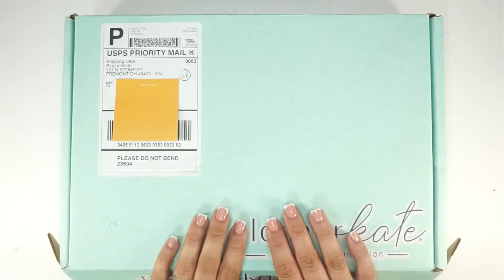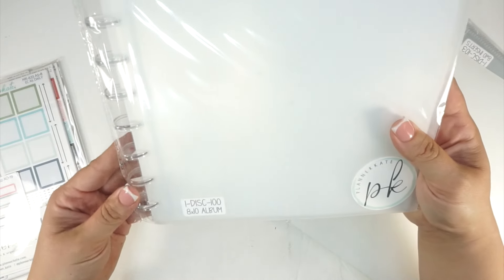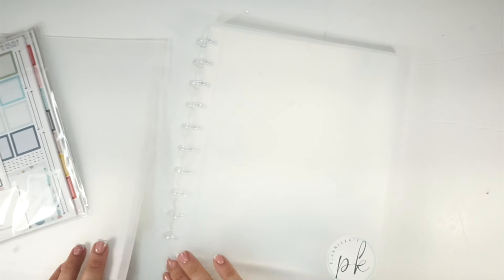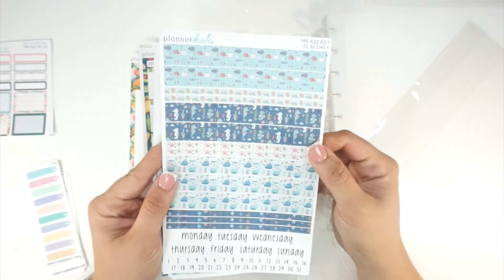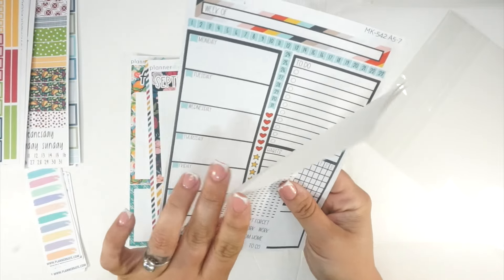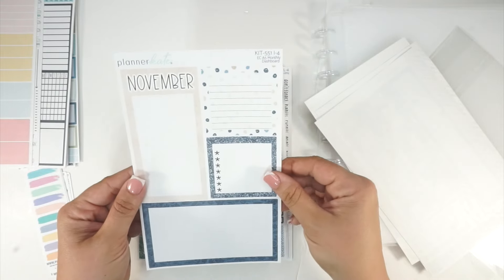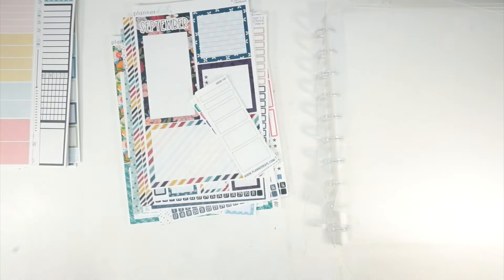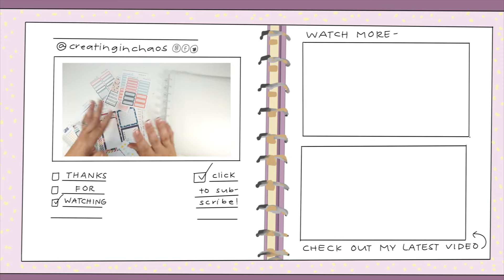OBSESSED With These Cute Stickers | August 2024 Sticker Haul + Flip Through ft. Planner Kate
It's time for the NEW planner items that showed up at my house! Woohoo! Can we say GORGEOUS stickers?! This art is incredible! I am so excited to open up these budget friendly products with you. I am excited to share flip through and review these FANTASTIC planner goodies with you.

Shop Rong Rong Devoe's planner + stickers + fashion girl art products

SUPPORT MY OTHER PROJECTS

Coming Soon!